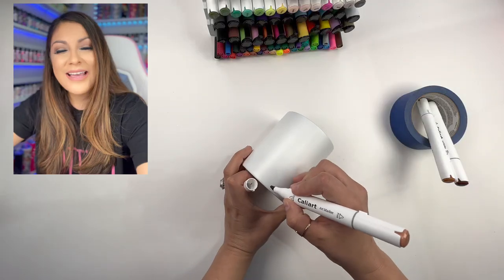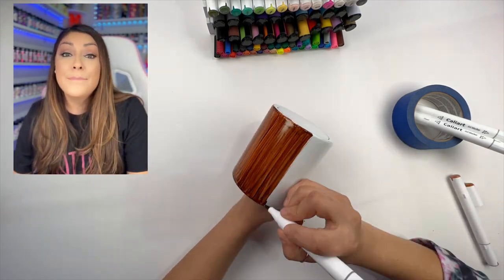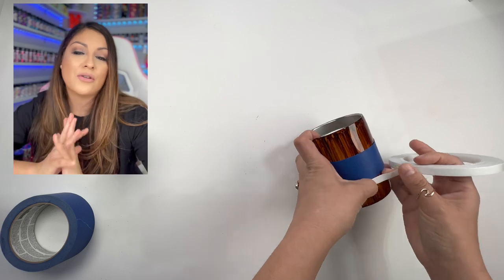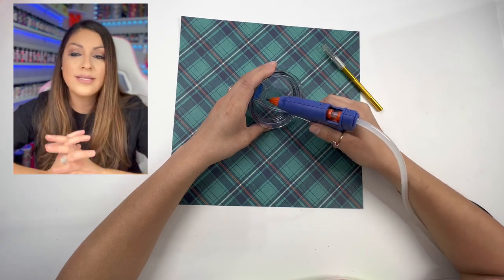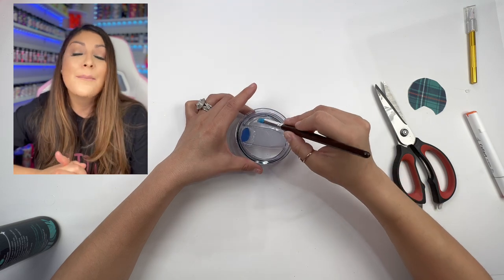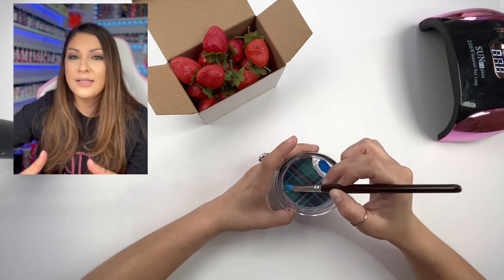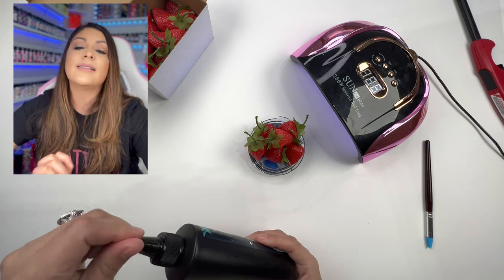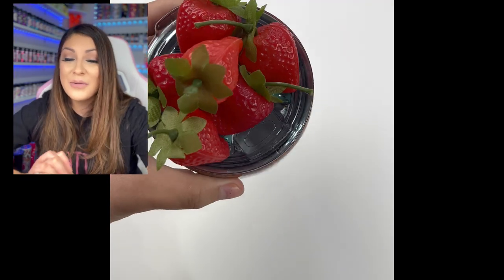Strawberry topper tumbler tutorial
Hello Sweet Baddiees
Welcome back for another YouTube video!
Thank you so much for continuously coming back to show me so much love and support ♥️

Below I will be providing  some links so that you can find all of the materials to recreate this tumbler. It saves you money, and I get to make a small percentage. It is a good way for you to support me as a creator. I am so very thankful for all of the support.

Here’s the link to the 12oz shorty tumbler I used

The glitter used is shadow blue

The strawberries are from Amazon

The UV Resin I got from resin rockers

The UV resin lamp

The decal is from Etsy

The acolhol ink markers are from Amazon

The double sided tape is from Amazon